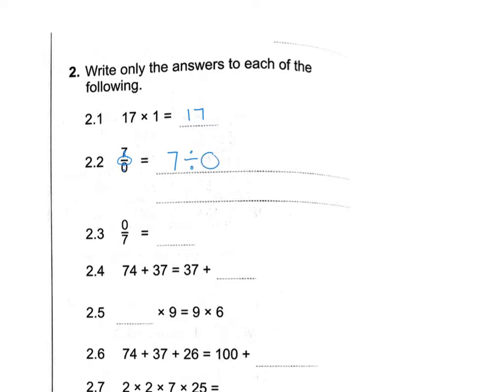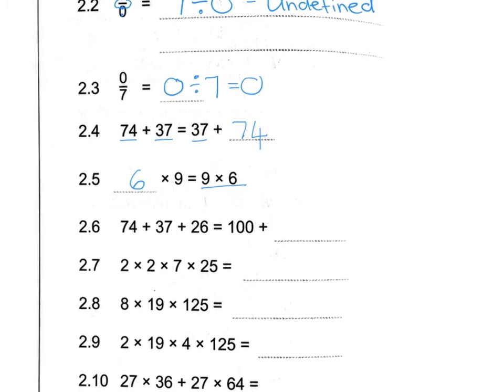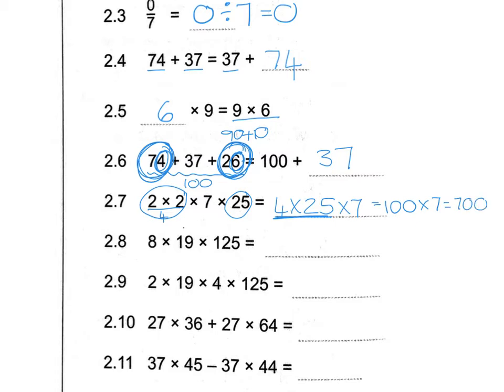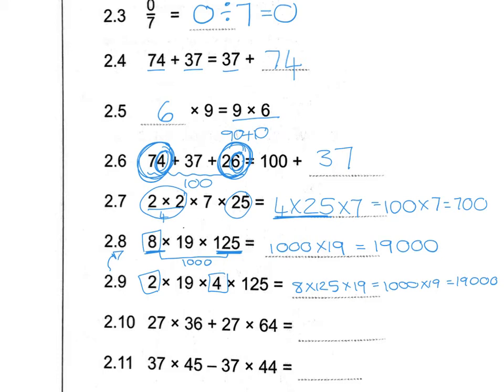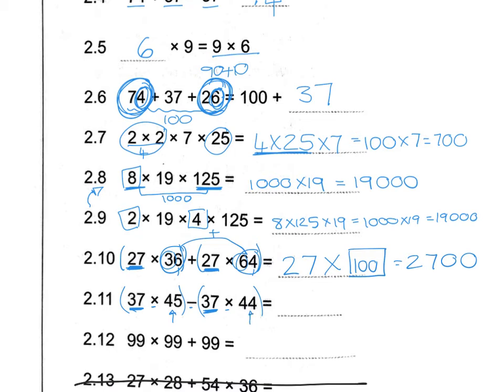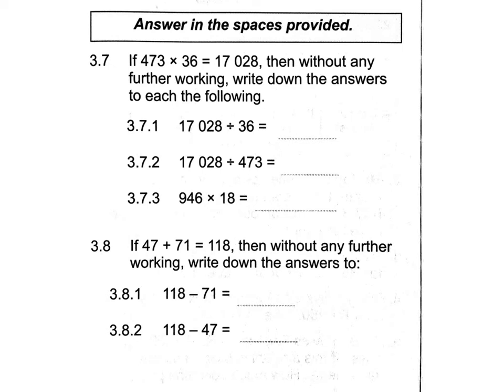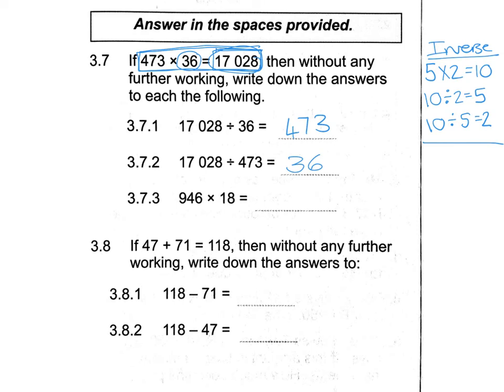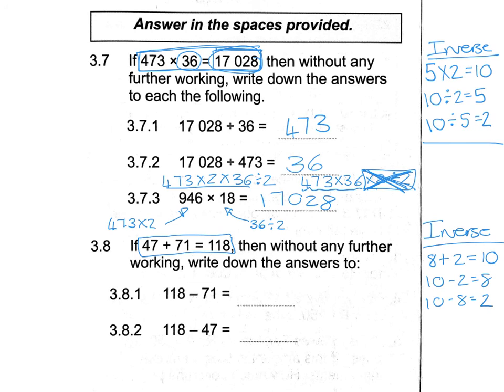Mrs Basson explains Fill in book pg 4-5